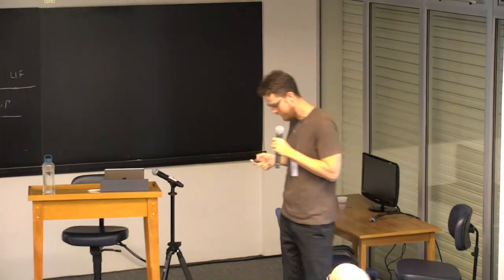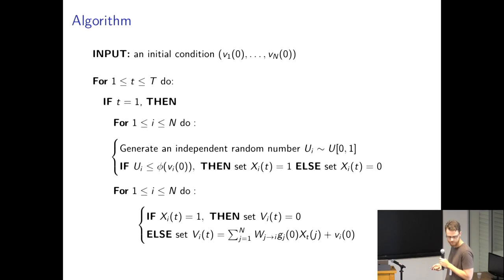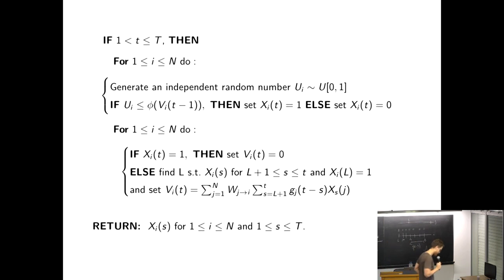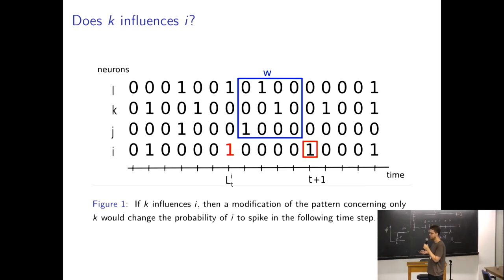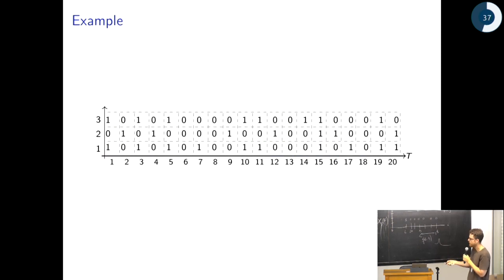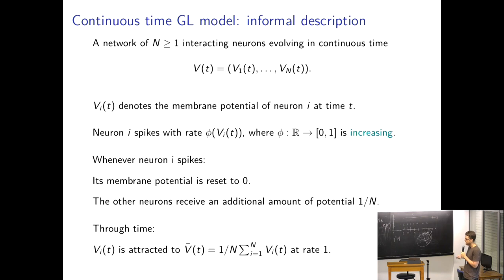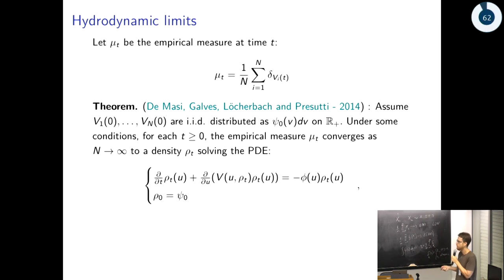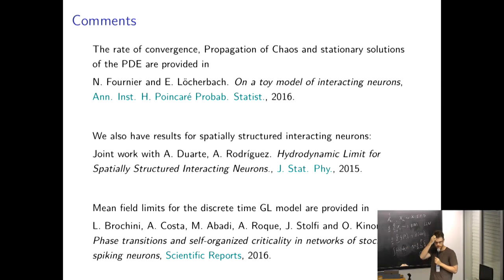Tutorial: Basic mathematical results concerning the GL model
Speaker: Guilherme Ost,  (Federal University of Rio de Janeiro, Rio de Janeiro)

Abstract: This talk was part of the event "Mathematical and Simulation Modeling in Neuroscience" held in Neuromat in November 13-14, 2018.